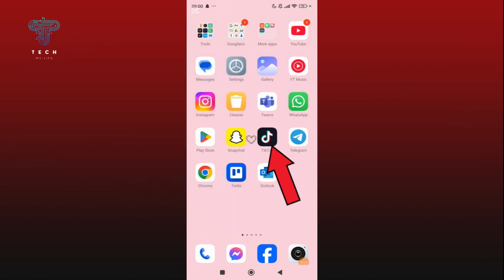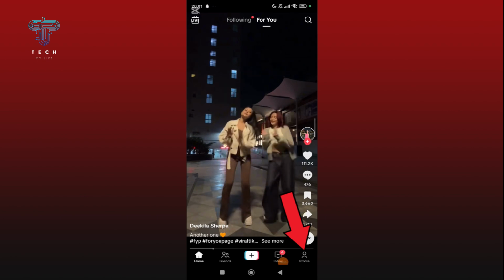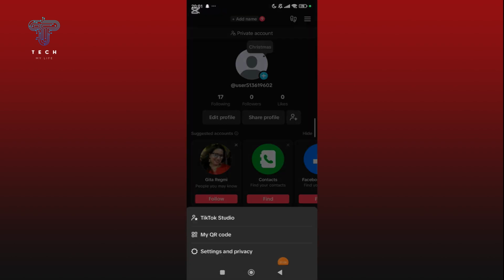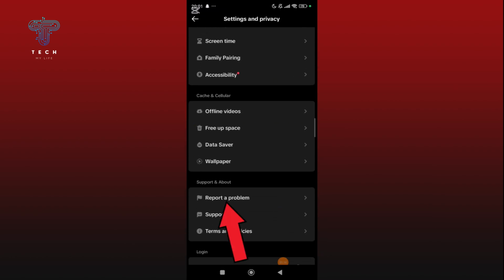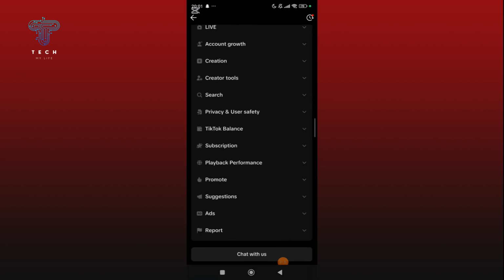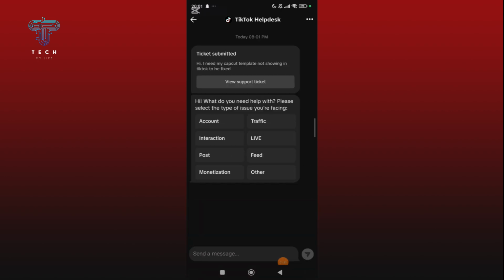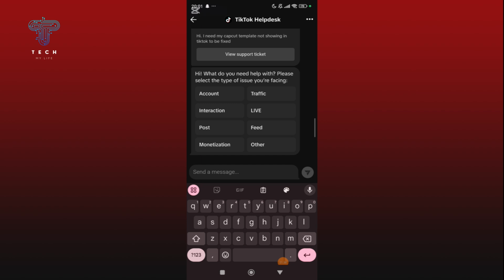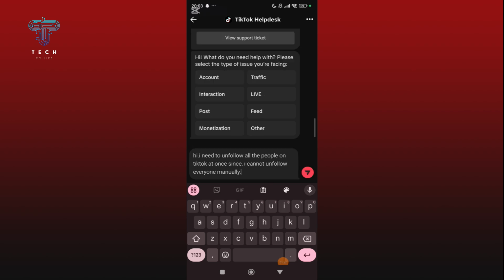How To Unfollow Everyone At Once On TikTok? 2024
Firstly, open the TikTok app on your screen and tap on the profile icon located at the bottom right corner of your screen. Then, tap on the hamburger icon at the top right corner of your screen. From the menu that appears, tap on the "Settings and Privacy" option at the bottom.

Next, scroll down to the "Support and About" section and tap on the "Report a Problem" option. Scroll down again to the bottom of the menu and tap on the "Chat with Us" option. In the message box, explain your issue to the TikTok team. Mention that you follow a large number of people and cannot unfollow them manually. Politely request their assistance to help you resolve this issue.

After submitting your message, the TikTok team should respond to your request within a day or two. They may provide a solution to help you unfollow everyone at once. This is how you can request to unfollow everyone at once on TikTok.